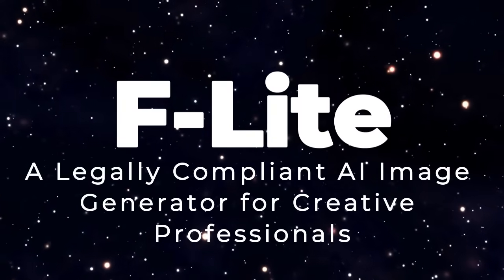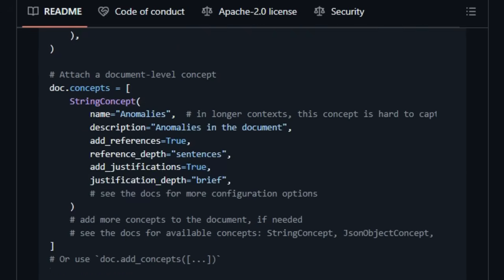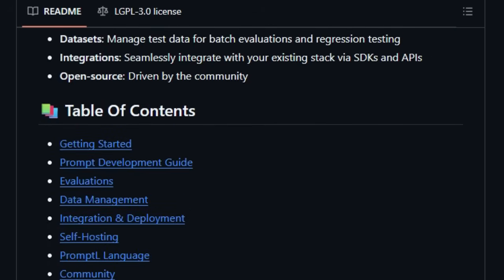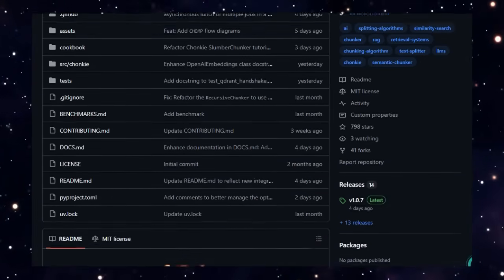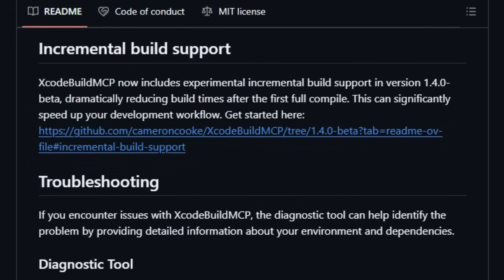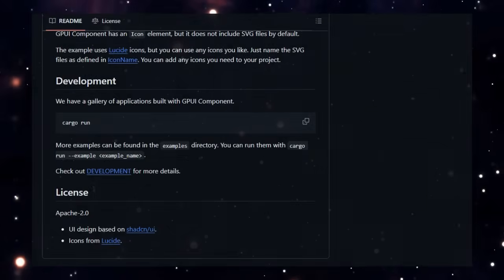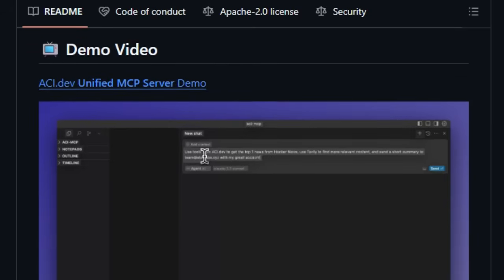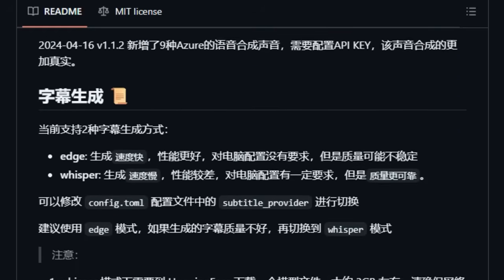Top Trending Open Source GitHub Projects This Week (AI, Vision, Dev) | #153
"Dive into the most innovative open-source GitHub projects trending this week! In Part 1, we explore cutting-edge tools including legally compliant AI image generation (F-Lite), structured data extraction (ContextGem), prompt engineering (Latitude LLM), minimalist vision-language models (nanoVLM), efficient RAG chunking (Chonkie), AI agent Xcode management (XcodeBuildMCP), cross-platform UI toolkits (GPUI Component), and the all-in-one AI vision toolkit (Ultralytics). Discover what's making waves in the open-source community this week!"

📌 Timestamps :
00:00 - Intro Part
00:34 - F-Lite =
02:07 - ContextGem =
03:52 - Latitude LLM =
05:54 - nanoVLM =
07:42 - Chonkie =
09:15 - XcodeBuildMCP =
11:04 - GPUI Component =
12:57 - Ultralytics =
14:29 - ACI.dev =
16:14 - MoneyPrinterTurbo =